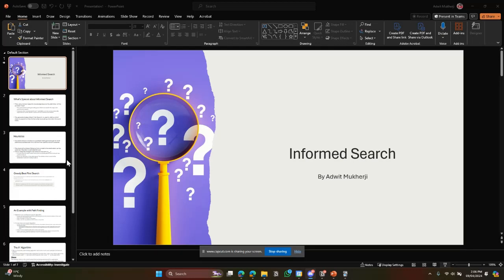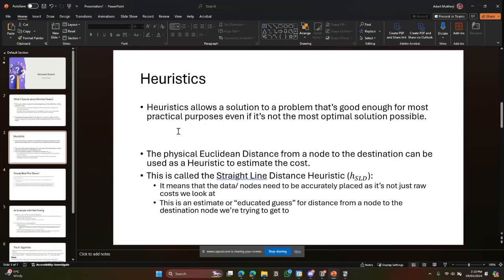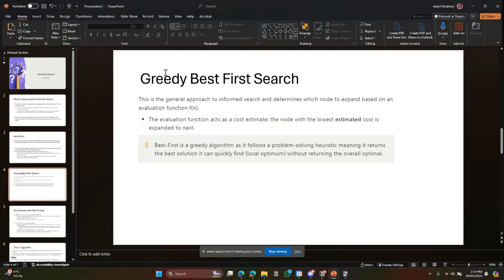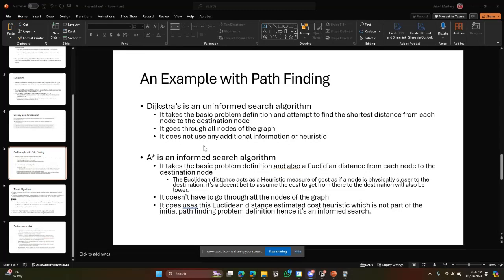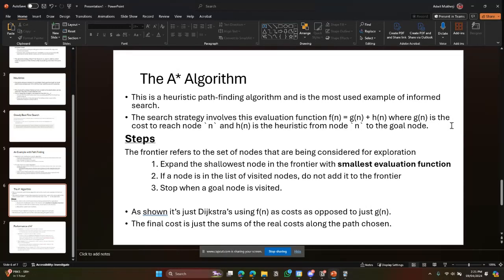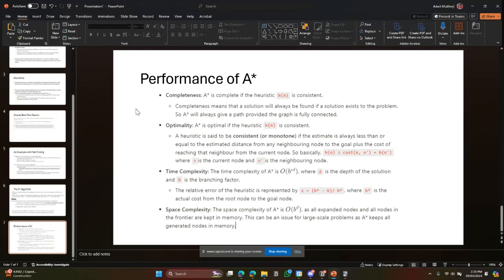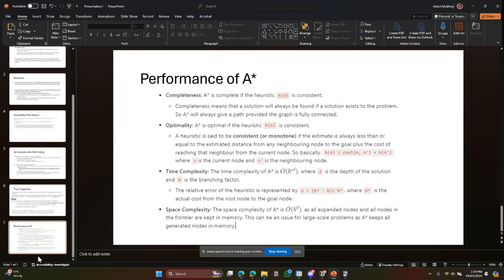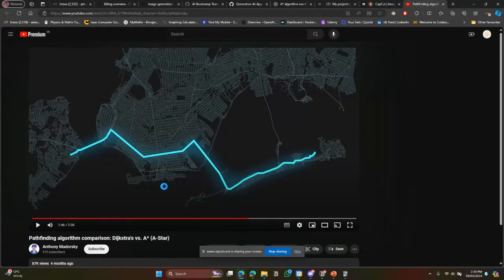AI1: Informed search